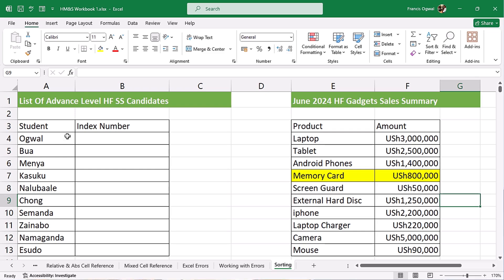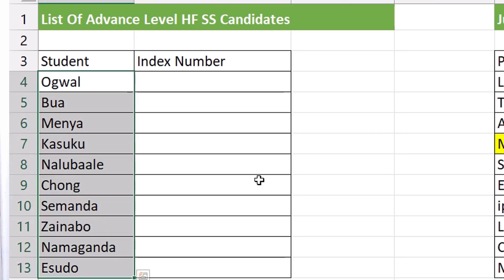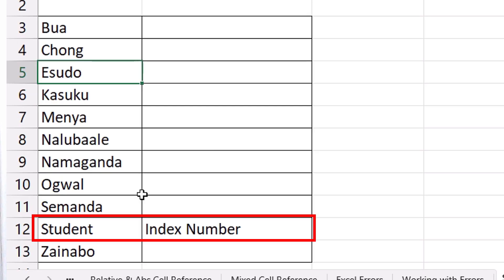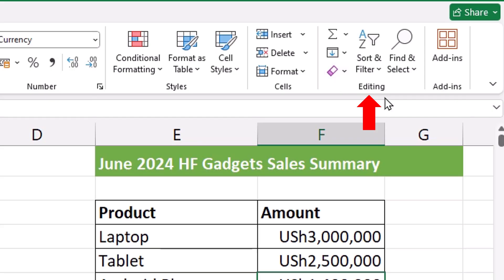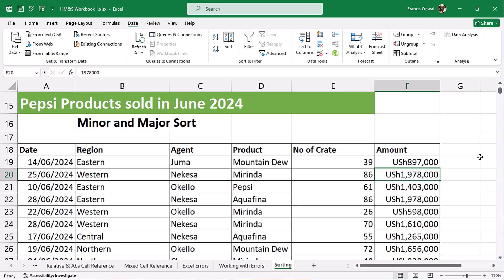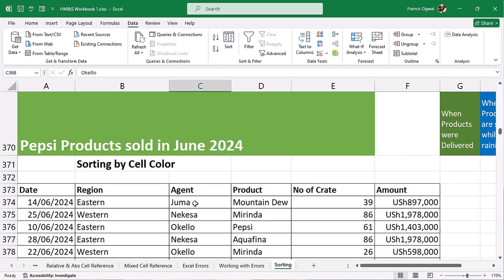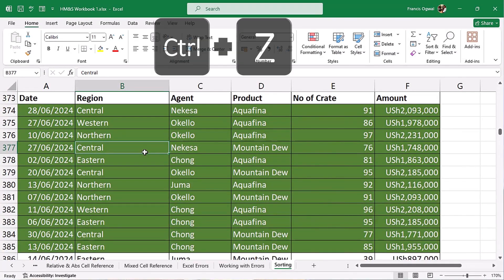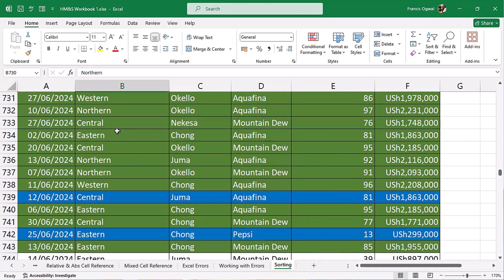Data Analysis For Beginners Excel Sorting HM&S 13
Sorting data marks the beginning of data analysis, this video brings to you different techniques of sorting data in Microsoft Excel including sorting in ascending order, sorting in descending order and sorting by color, watch enjoy and please subscribe and ring the bell notification icon to be able to get notifications of all our new videos